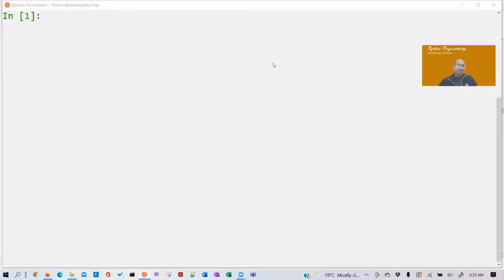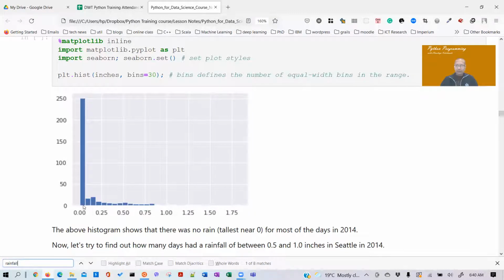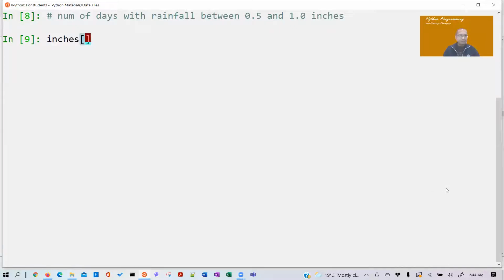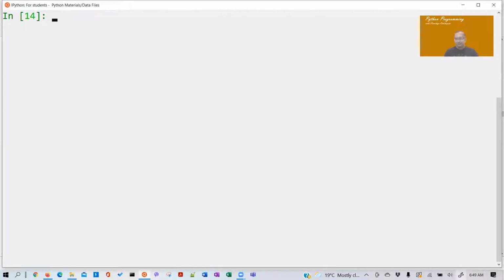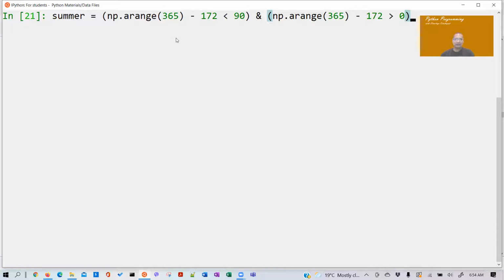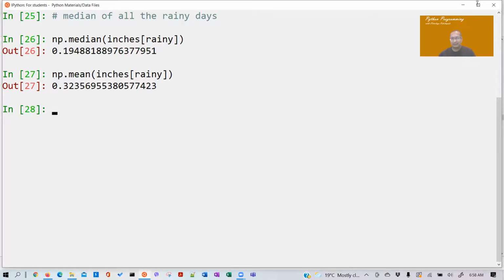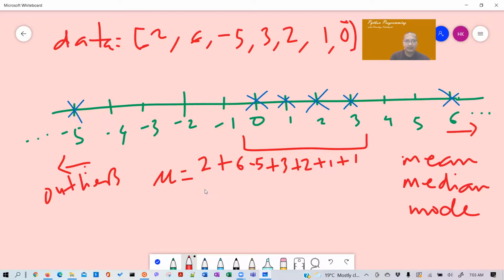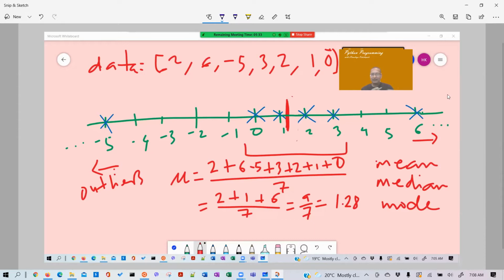vid34 - Oct 18 2021 DWT Python Morning 1